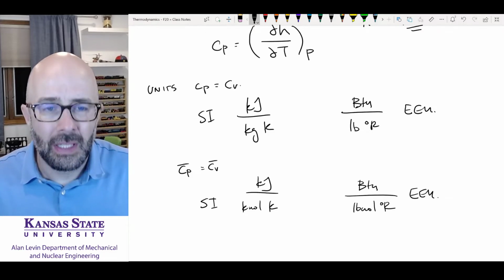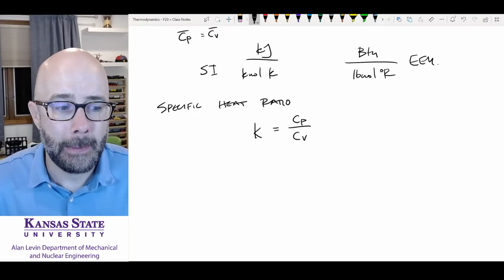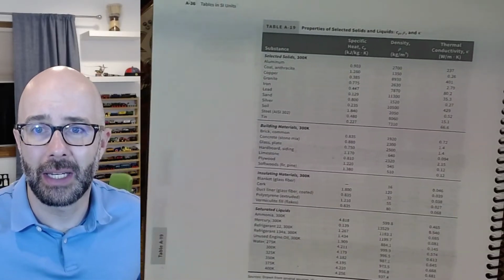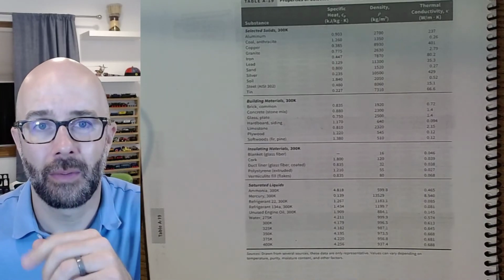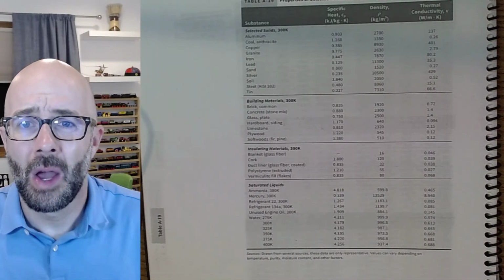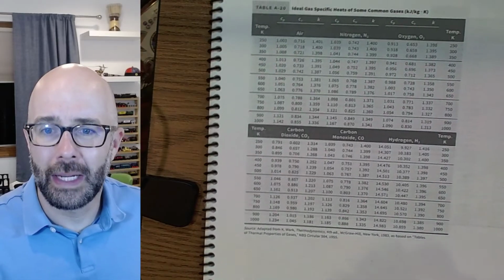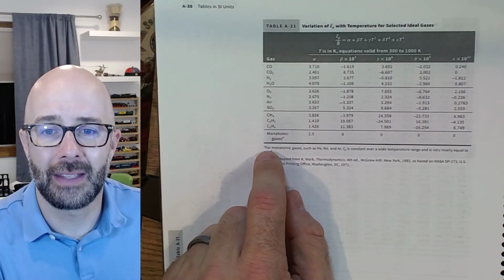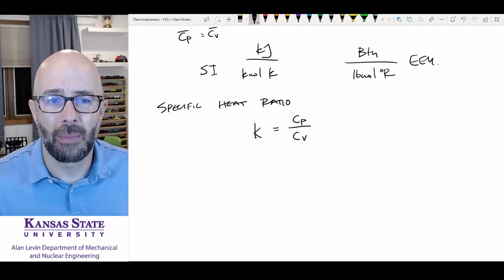Lecture 12 - Part 3: Table Values